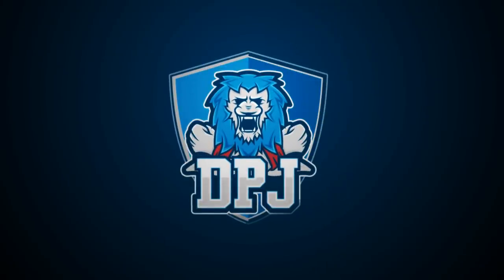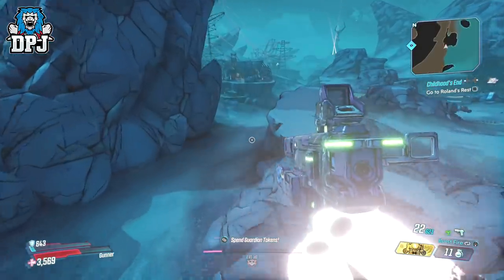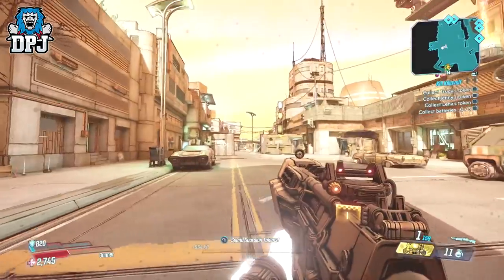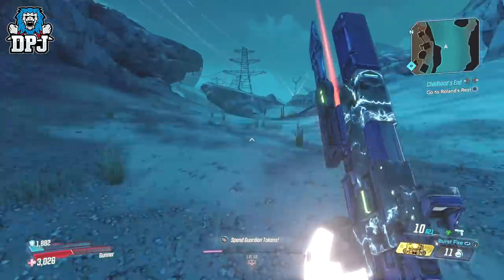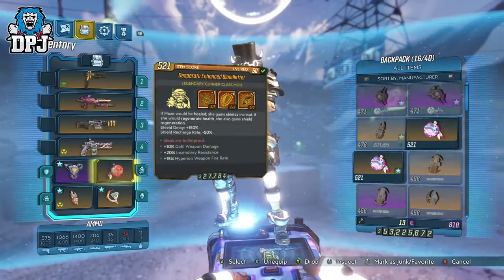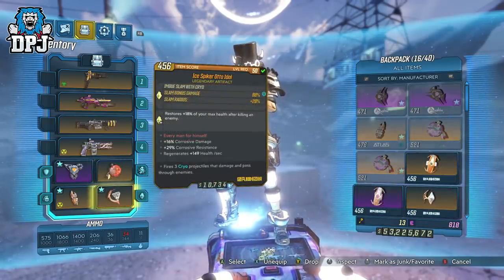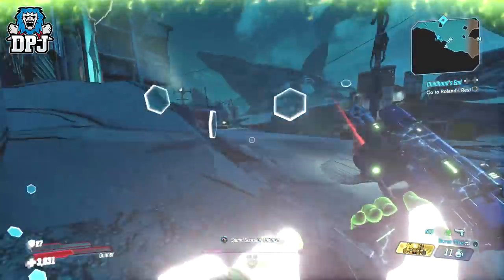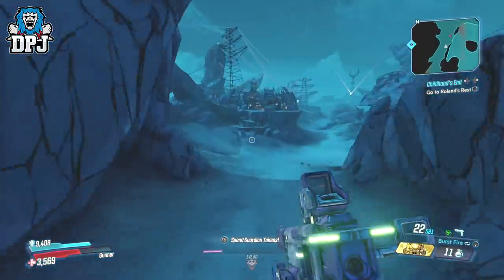Borderlands 3: INSANE SUPER SPEED FLASH GLITCH - MOZE BUILD GUIDE